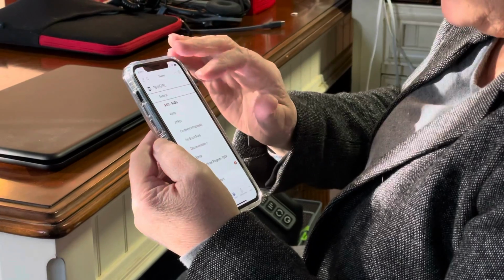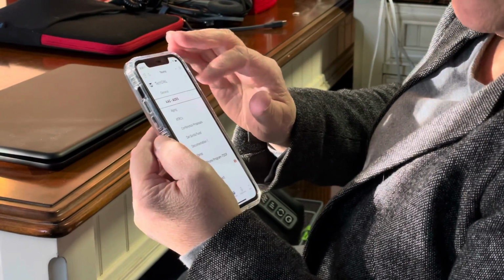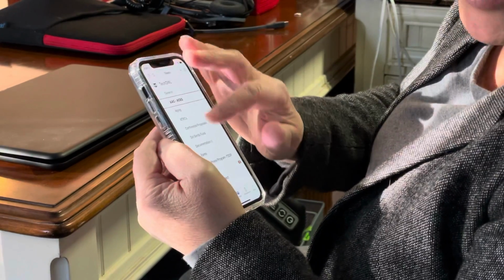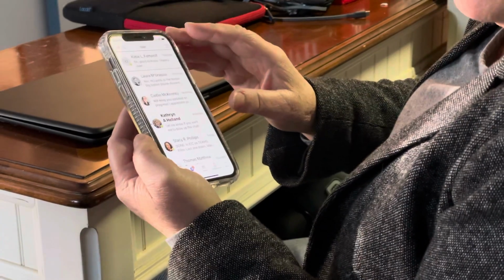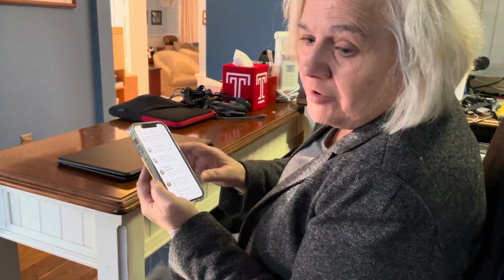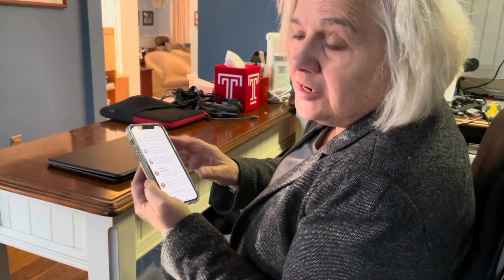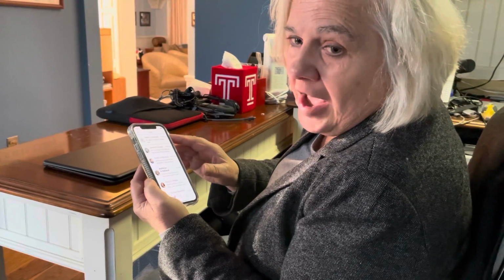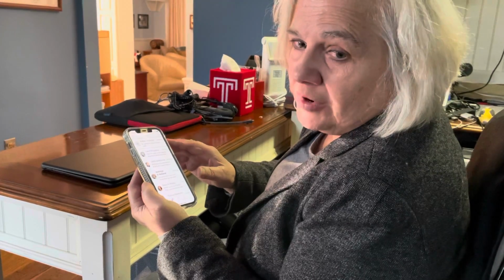Microsoft Teams and iPhone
JuleAnn shows how to use Microsoft Teams using an iPhone and Voiceover